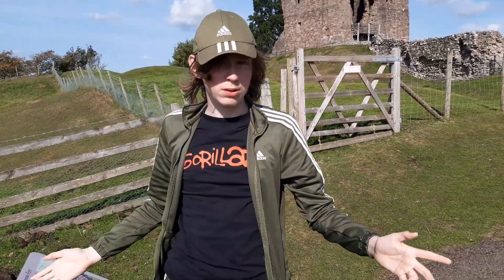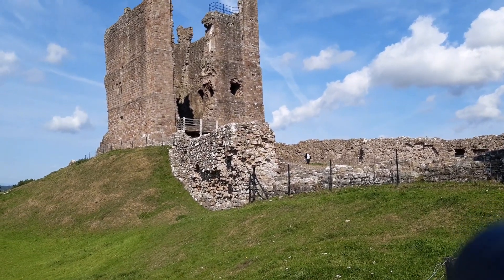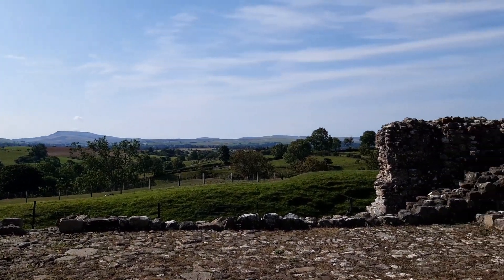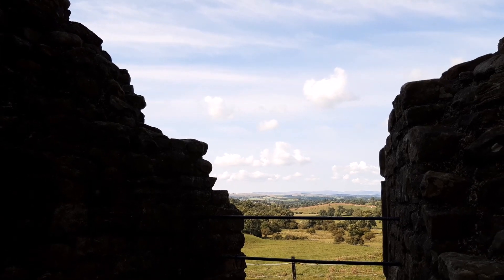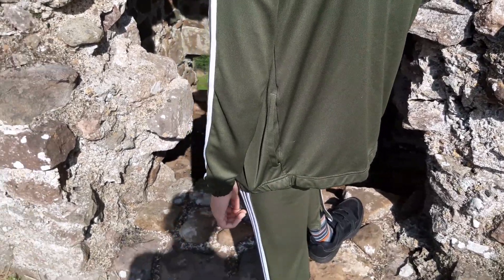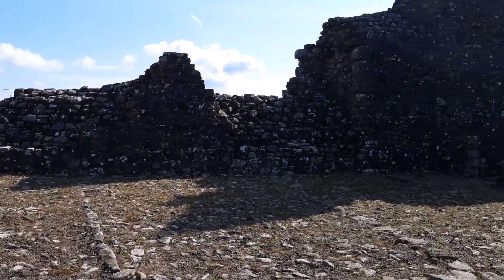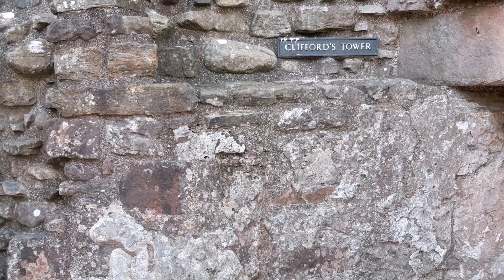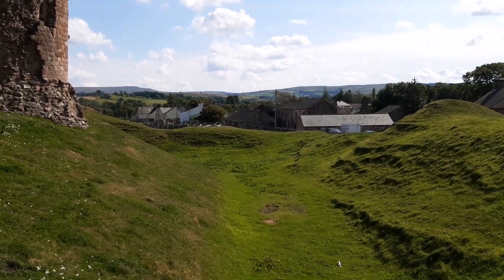All The Castles: Brough Castle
Our  latest  exploration  takes  us  to  Brough  Castle  in  Cumbria